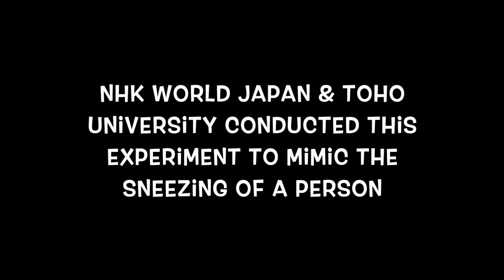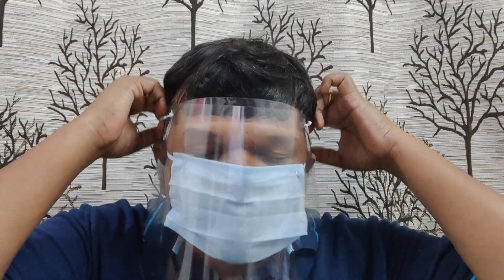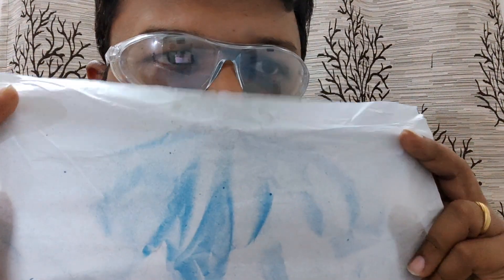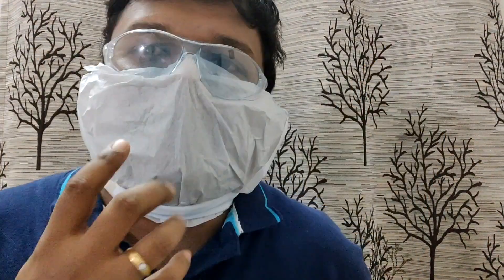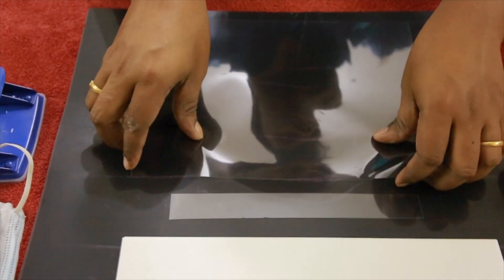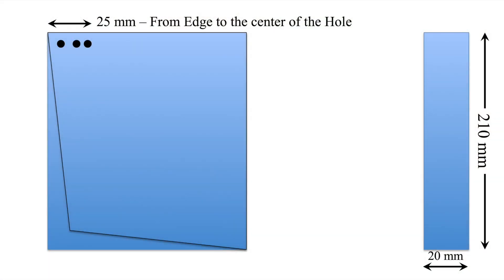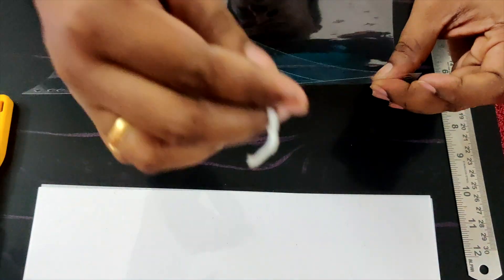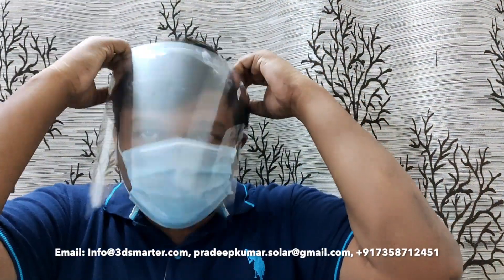Corona Face shield Just 2 Minutes and 5 Rupees Protect Yourself Against Corona Virus.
World Health Organization (WHO) - When and how to wear medical masks to protect against the new coronavirus?

(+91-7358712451) Call only if necessary